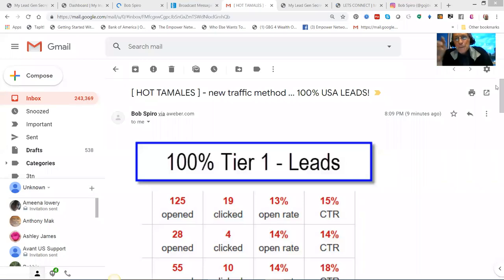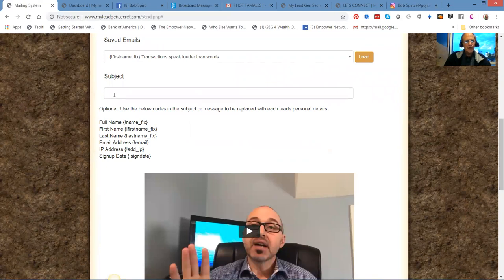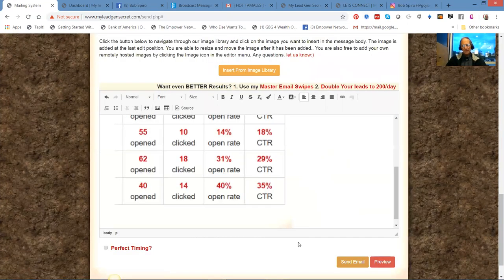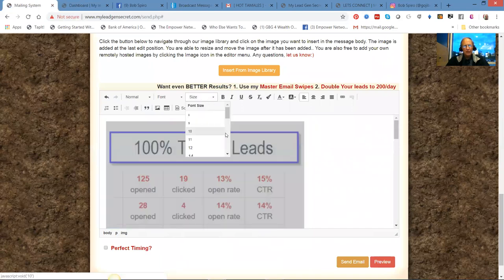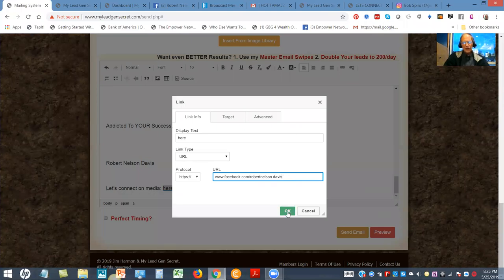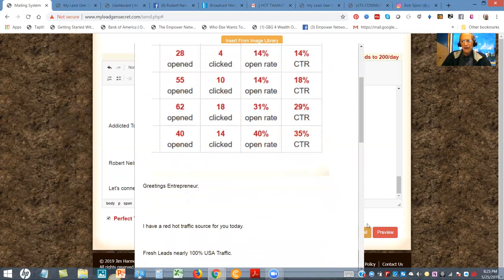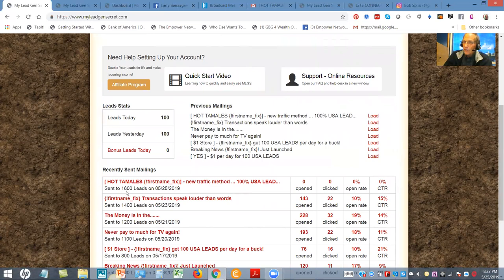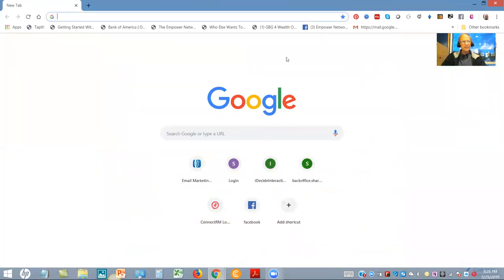My Lead Gen Secret Training